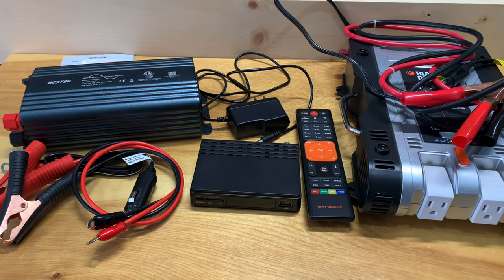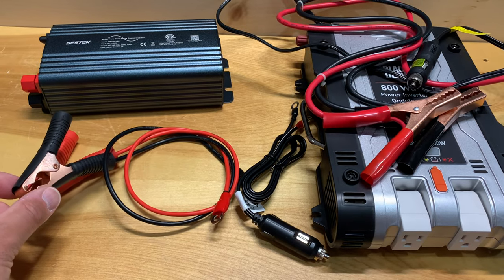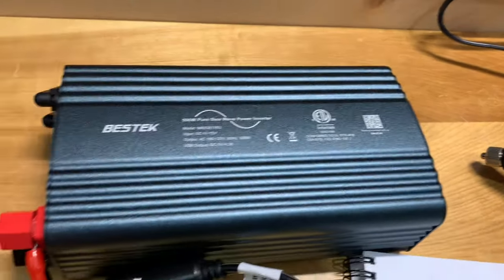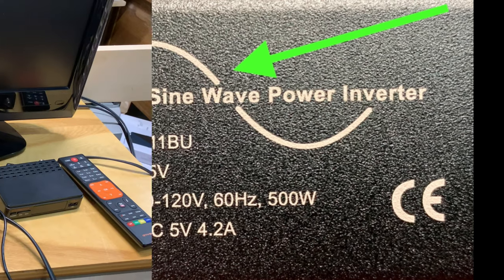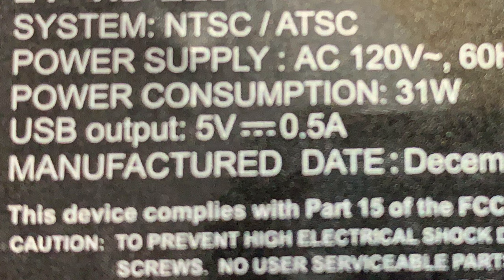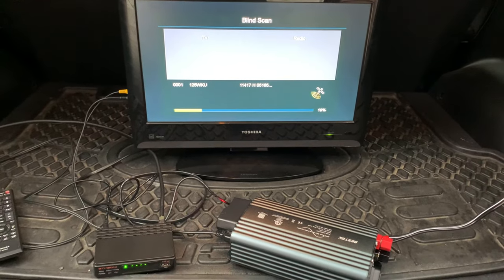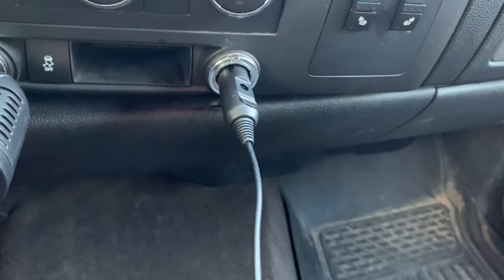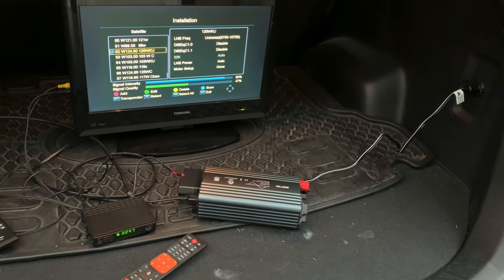Taking Satellite TV Off the Grid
When powering your satellite TV receiver and television off-grid, it’s important to use the right kind of power inverter. A Pure Sine Wave inverter is the best kind for the job.

0:00 Intro
0:23 Not all power inverters are created equal
1:08 Modified Sine Wave/Square Wave Power Inverter explained
3:18 Pure Sine Wave Power Inverter explained
4:16 Shopping for a power inverter
4:30 The setup
5:56 Buy the right size power inverter
6:41 Setting up the TV and satellite receiver in a vehicle
9:05 Same setup works with a TV antenna and digital converter box
9:19 Watching TV off-grid with portable satellite meters
11:06 Conclusion